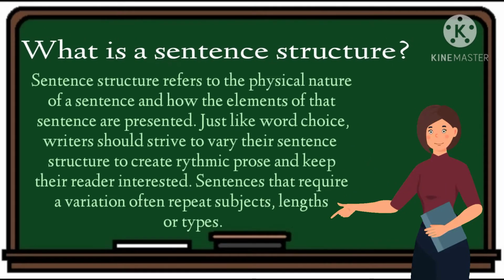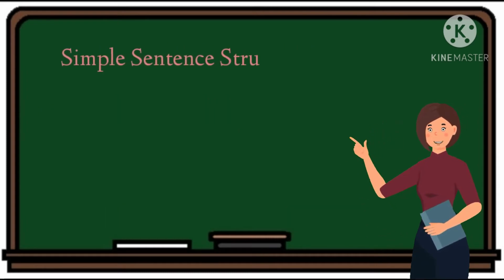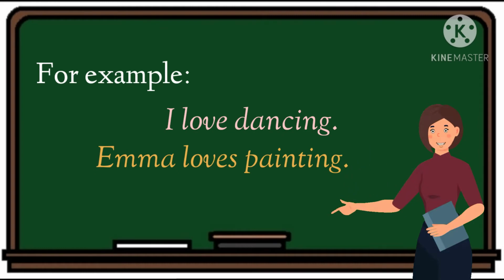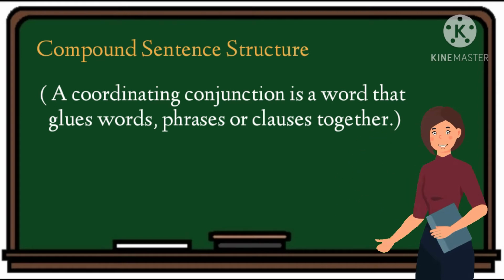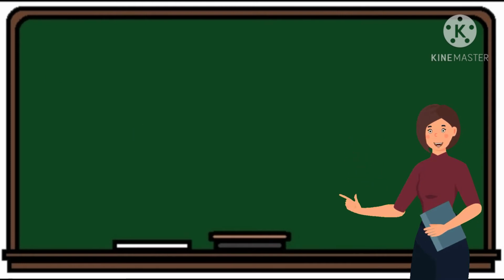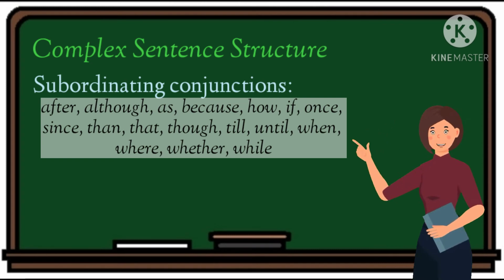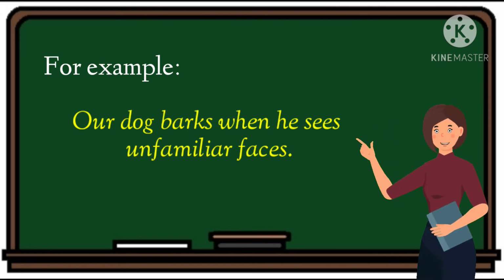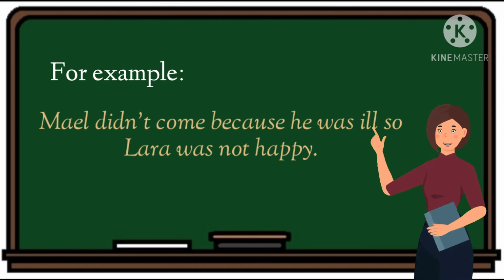Sentence Structure (Video Tutorial)